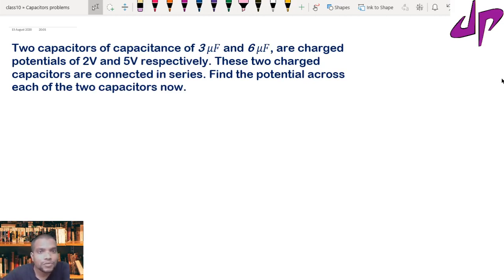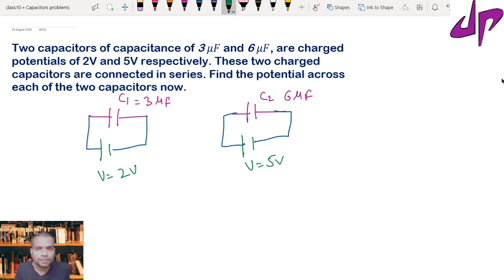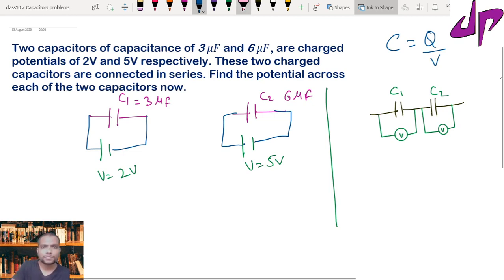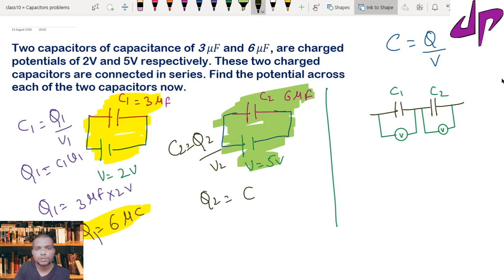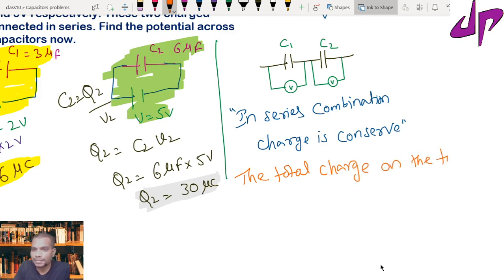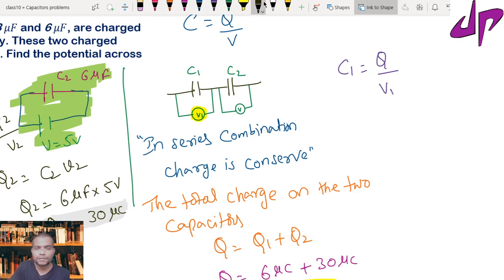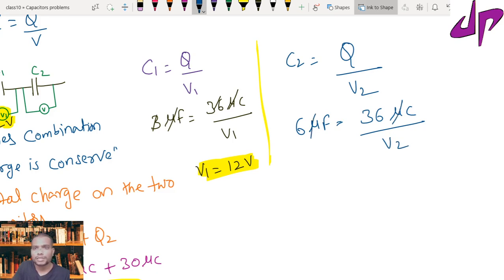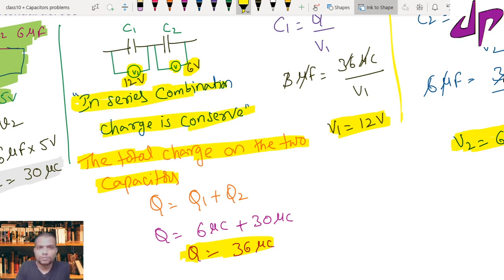Class 12 Physics Ep and Capacitance Problem 2.05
Capacitance problem